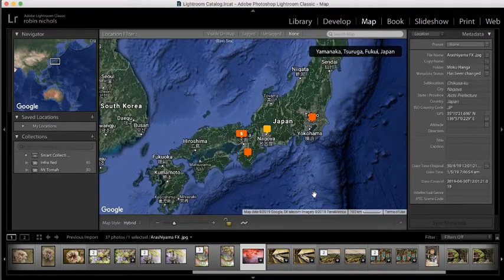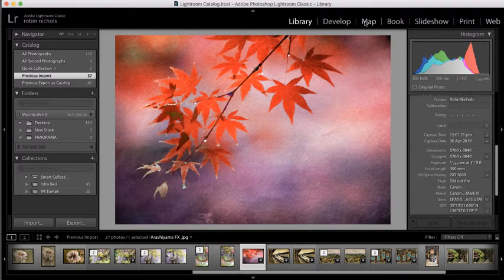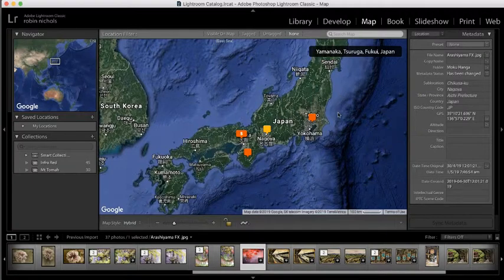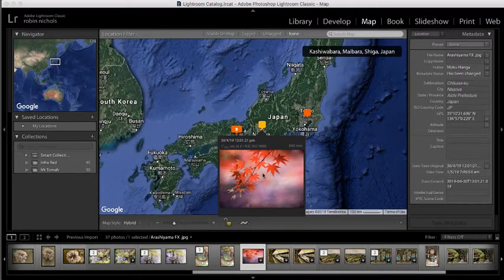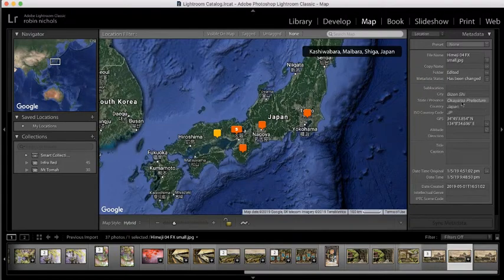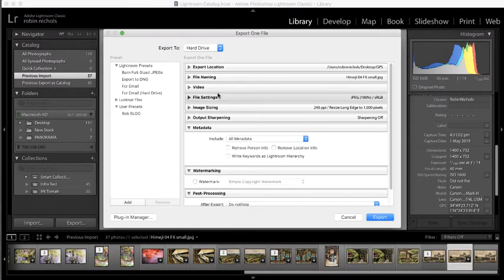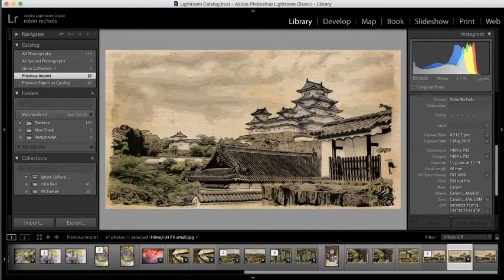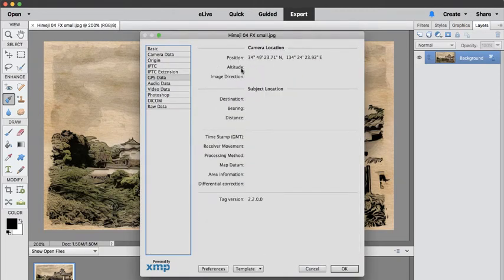Lightroom Classic Map Module Update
I was asked recently if you drag an image file from a non-GPS enabled camera into the Map in the Map Module (Lightroom Classic), then Export that file to another application, or another computer, does it take the newly-applied GPS co-ordinates with it? The answer is yes - here's how it works...